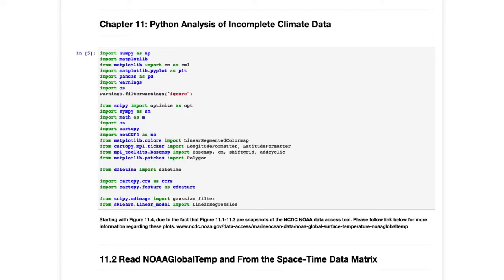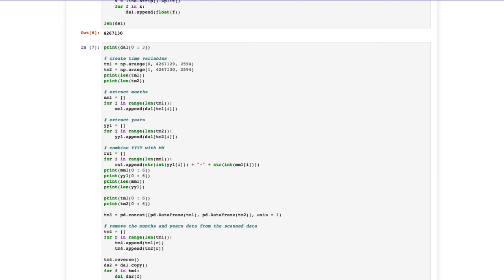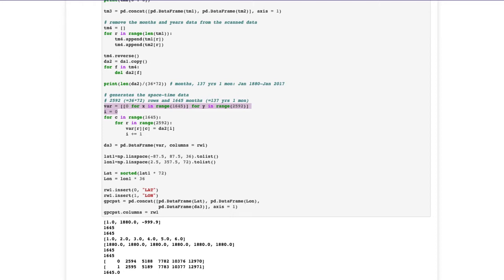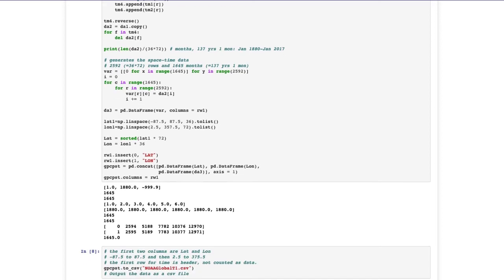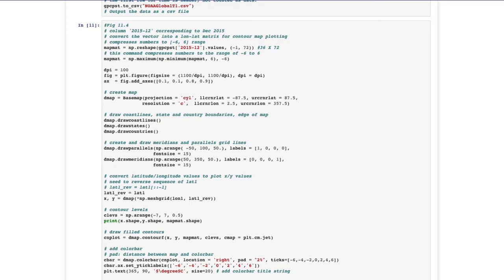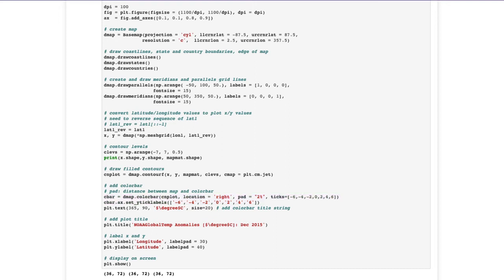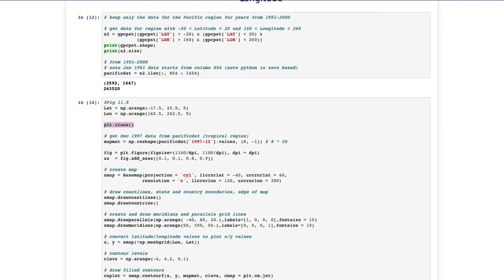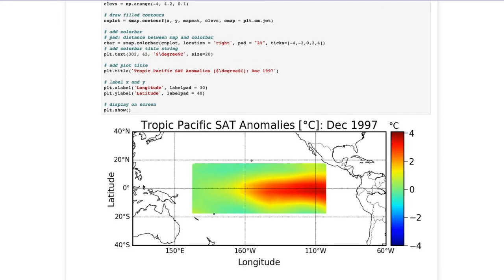Chapter 11: Part 1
This video includes coded examples from Climate Mathematics Chapter 11: Python Analysis of Incomplete Climate Data Part 1. Included topics: Reading NOAAGlobalTemp and From the Space-Time Data Matrix and visualizations.